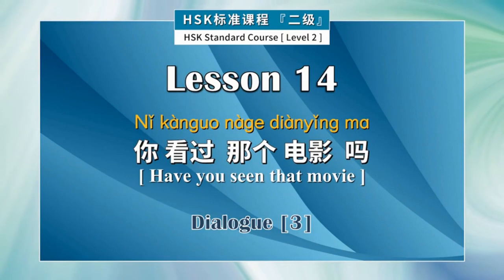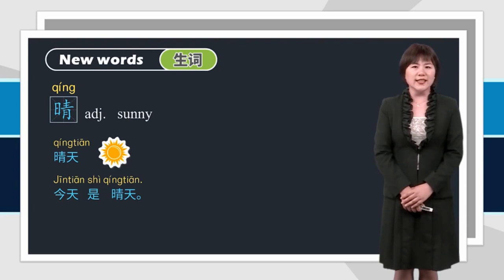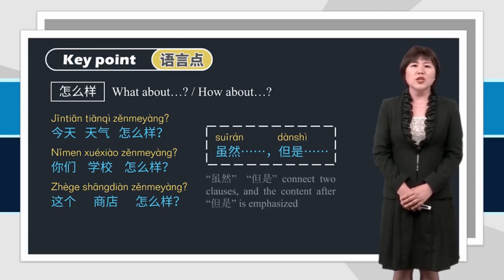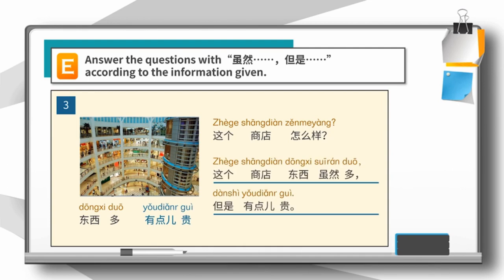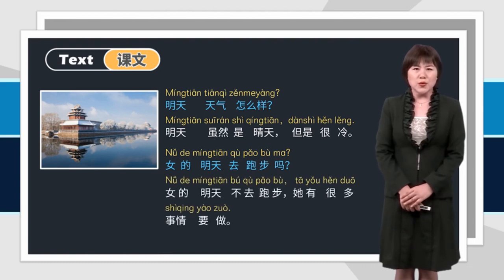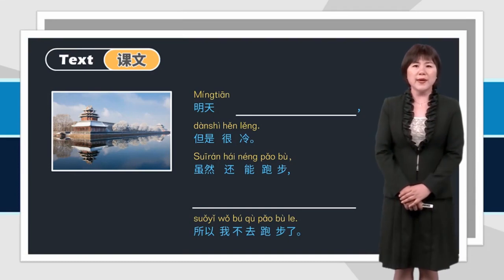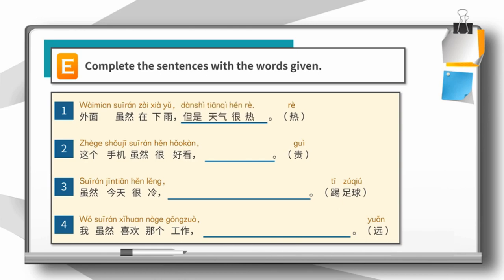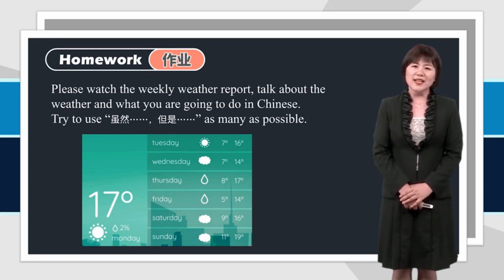Lesson 14 你看过那个电影吗？ Have you seen that movie? Dialogue 3